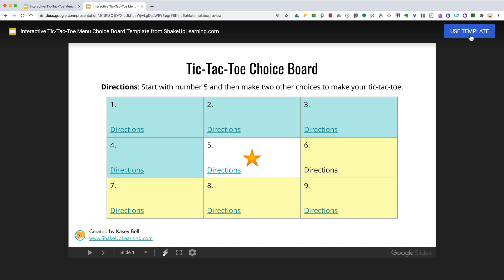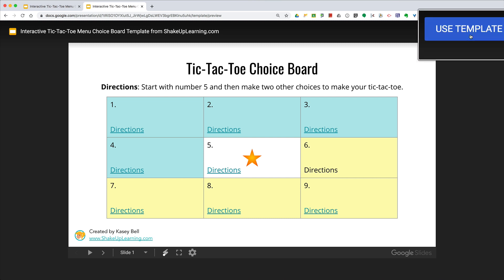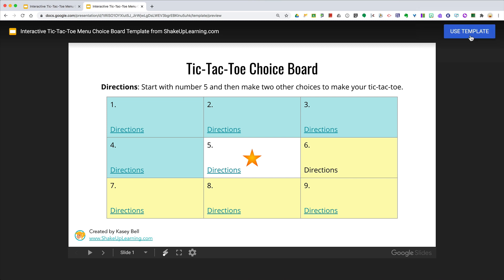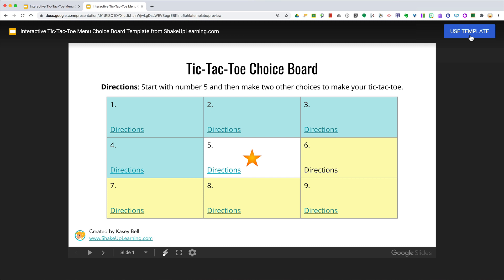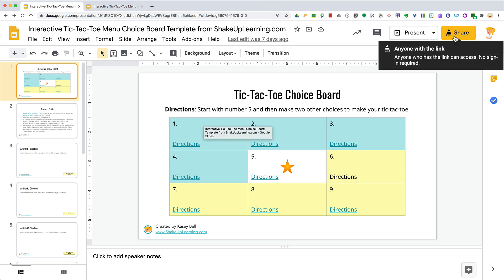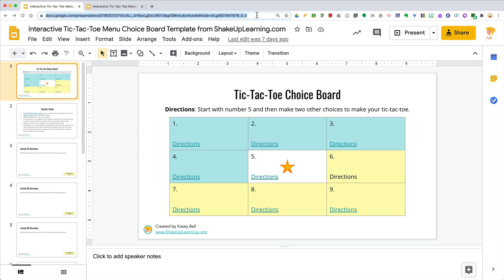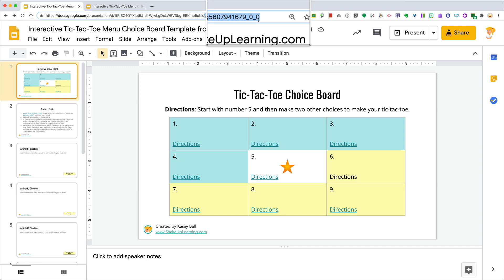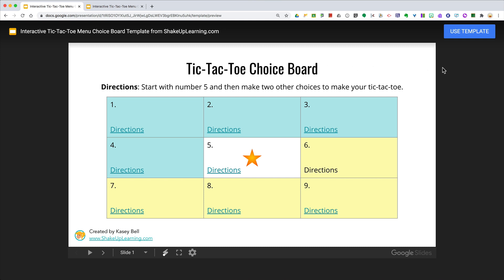How to Create Template Links of Google Files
I love little URL hacks that make Google even better! This is a quick way to create a template link to share online and with other teachers. This tip works with Google Docs, Slides, Sheets, and Drawings.

(Note: you don’t need this link for students if you use Google Classroom.)